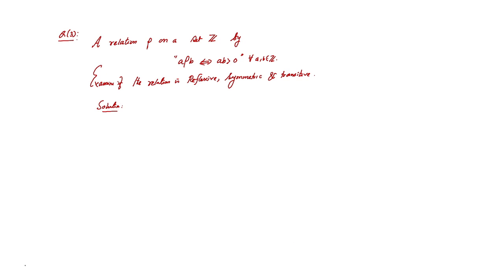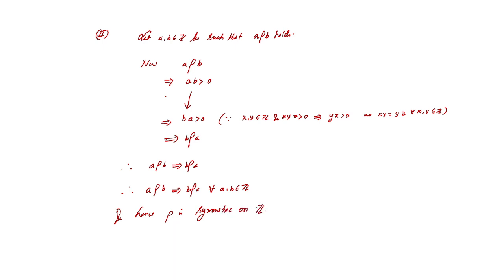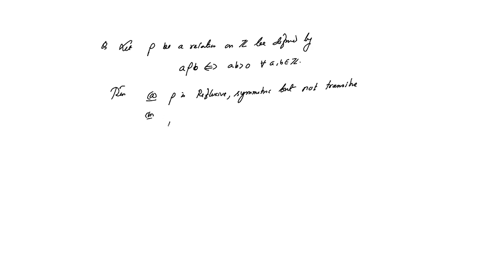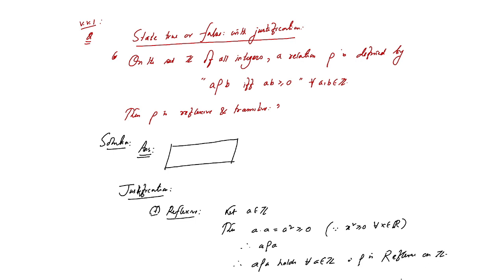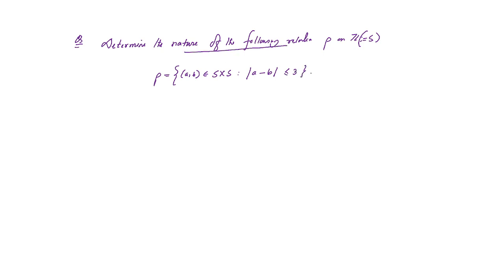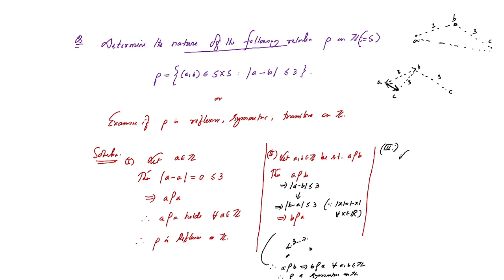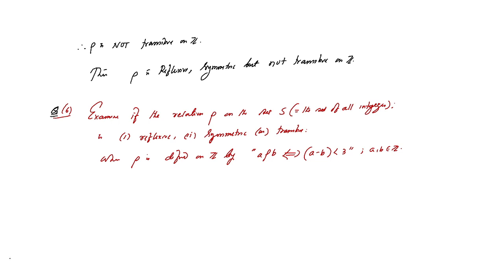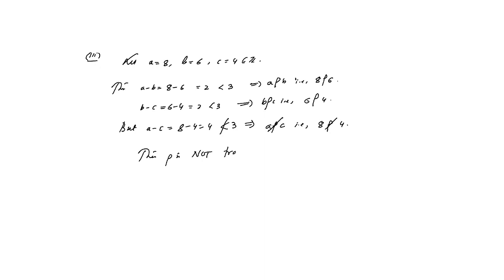Relation | Part2 | ALGEBRA | Important Problems and Solution| BSC | SSC | IITJEE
This video is extremely important for a perfect revision plan in advanced Mathematics such as essay type or MCQ type questions and answer discussion based on the mathematics syllabus for CSIR NET, NBHM, TIFR, GATE, M.SC. B.Sc. B. Math, IIT JAM, IIT JEE, WBSSC IX-X (GRAD LEVEL) and XI-XII (PG LEVEL), KVS & NVS (both TGT and PGT level). It is also excellent for students who enjoy problem solving in mathematics and are prepared for various competitive examinations, as well as B.Sc. Hons. (mathematics) students. You may see and accumulate the suggested recent math subject curriculum for various Math examinations, as well as the name of some best books to use as a reference for math examinations in various Indian states. All of the recommended videos and online content are extremely beneficial to students who love math.